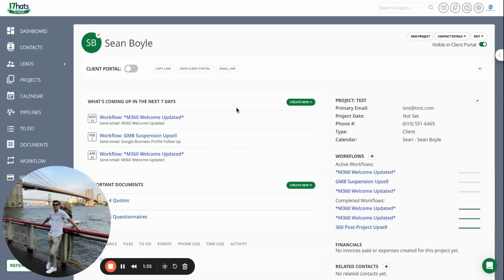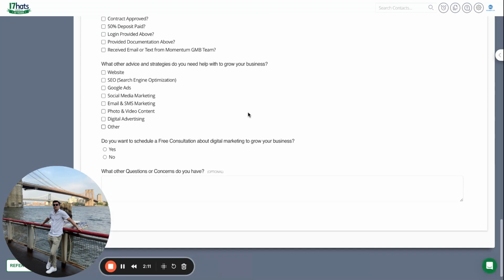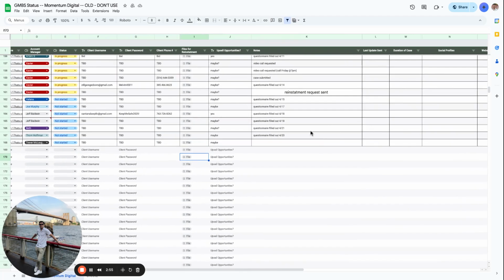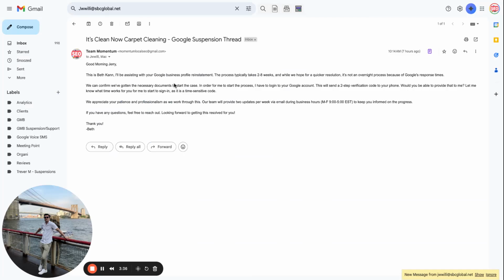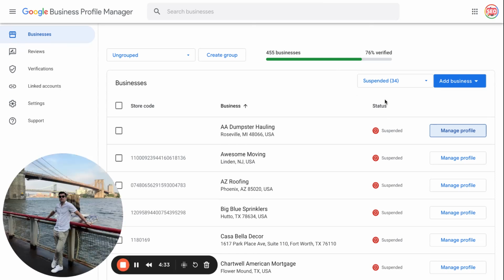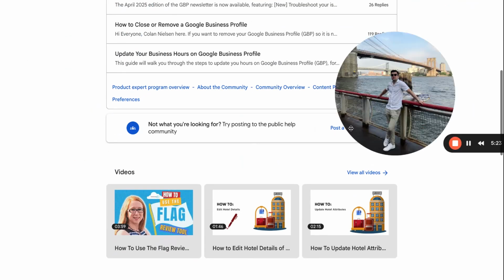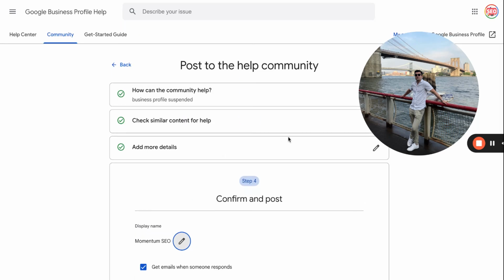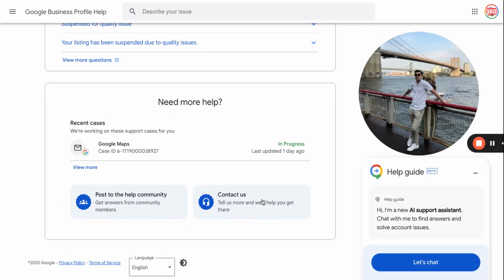How to Reinstate Suspended Google Business Profile Now